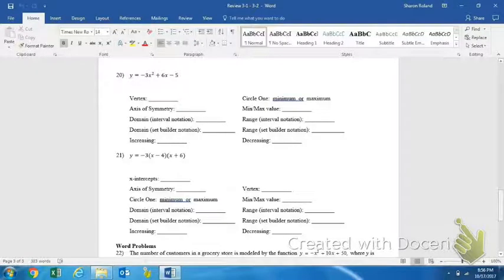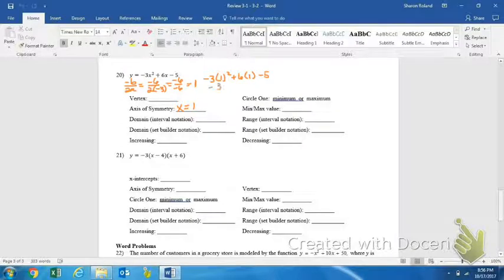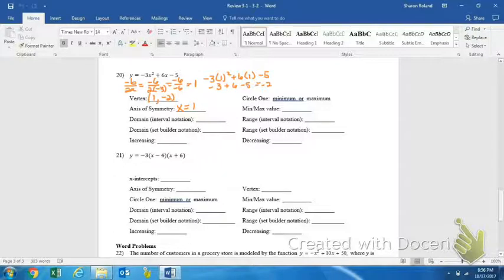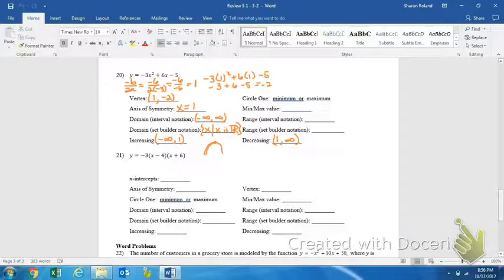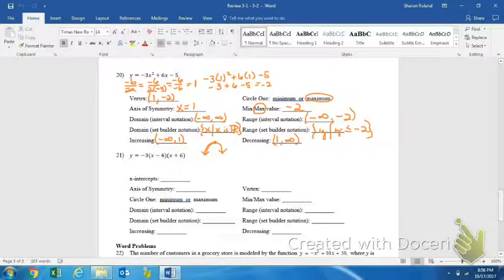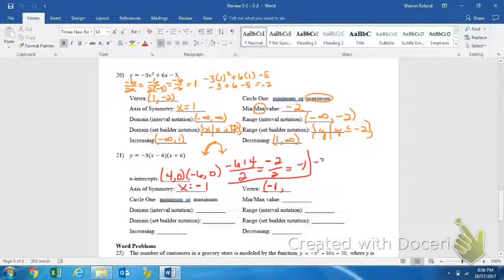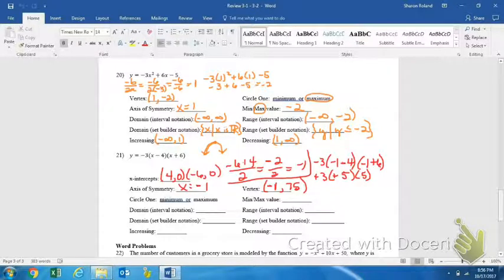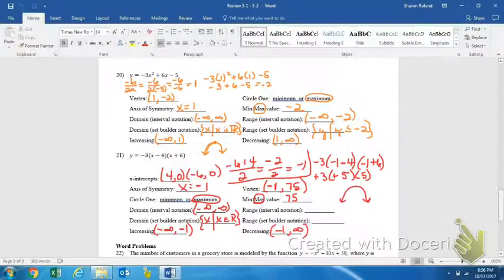Alg2 Review 3.1-2 #20-21